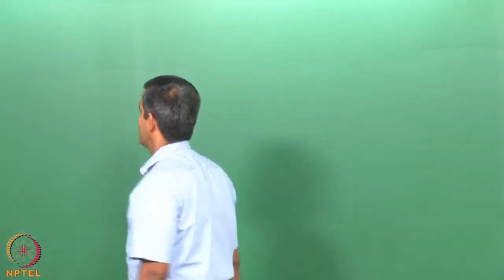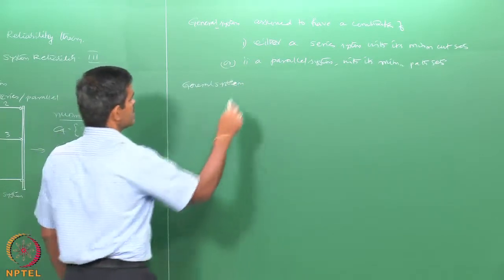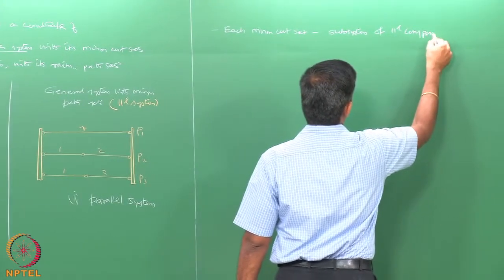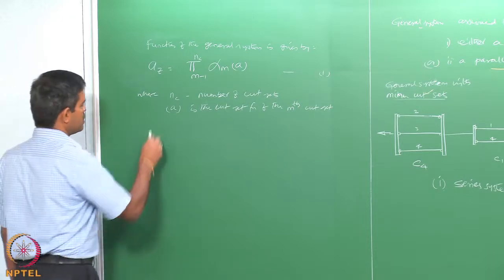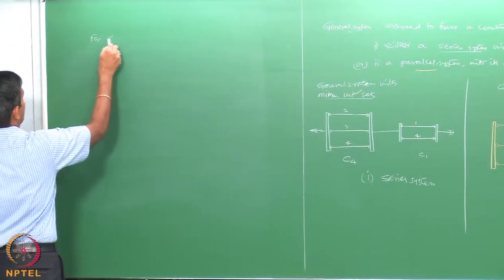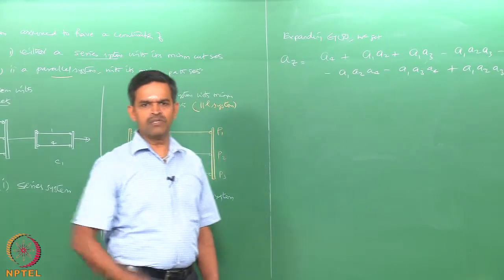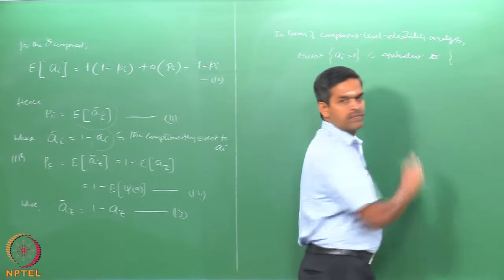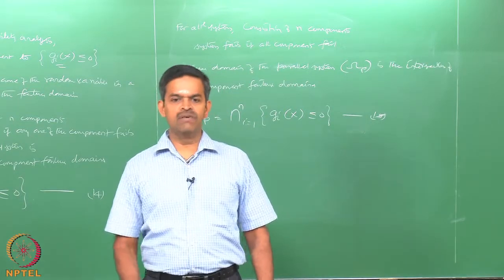System Reliability - III